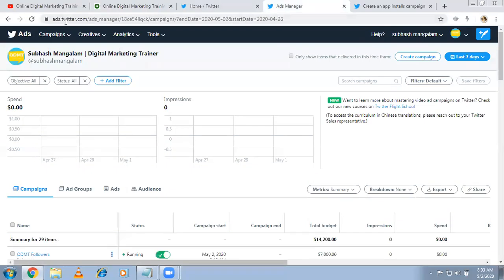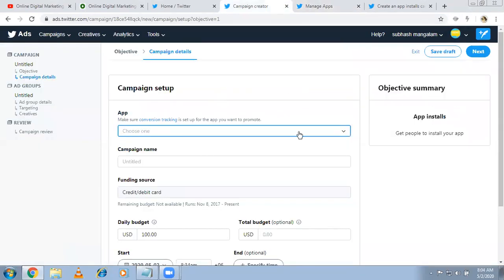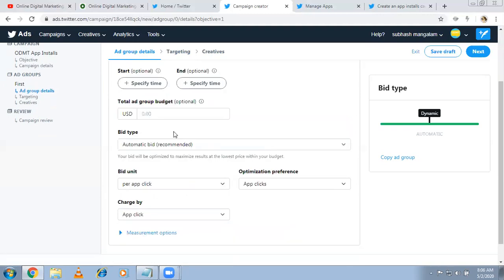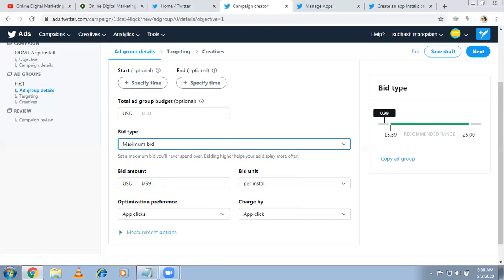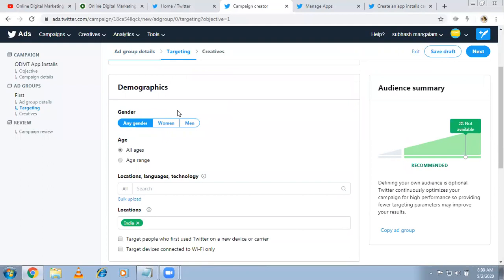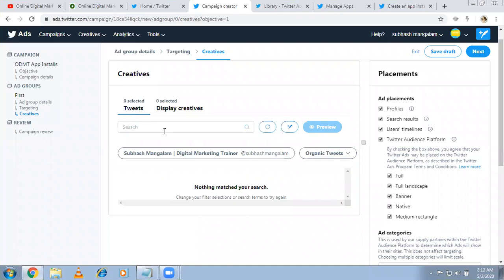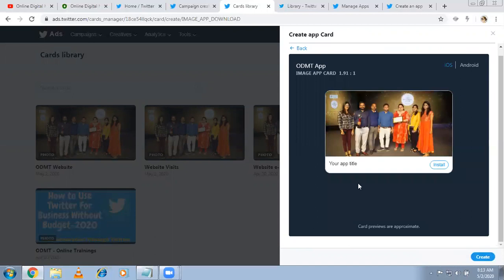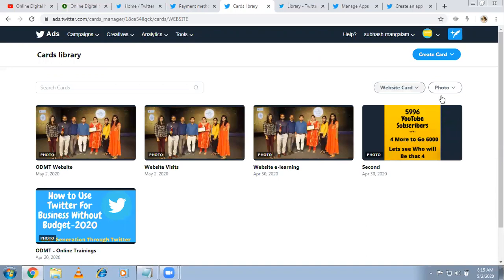Twitter Ads 2020 | How to Increase Mobile App Installs Through Twitter Ads Campaign Tutorial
If you want to access all my digital Marketing Videos, Request for e-learning or you can even opt for my Online Training and If you are from Hyderabad you can Join My Classroom Training as well.

Hi Guys in this Video I am explaiing How to Increase Mobile App (Android or IOS ) Through twitter Ads Campaign. This tutorial is for beginners. In this video I have covered What is twitter ads eligibility, How to select campaign objective , how to select daily budget and total budget, and how to target the audience and bid and finnaly how to choose creatives.

App installs campaigns target a mobile audience likely to download your app. With Tweets optimized for the mobile marketplace, people will be able to install your app directly from their timelines.

We offer different types of bidding for app installs campaigns to help you achieve the highest possible ROI. Please note, you cannot switch the bidding type (CPAC, OAB, CPI) after the campaign is created or saved as draft.

There are two kinds of target bid options are available in App Campaign.

App installs: your ads will serve to users likely to install your app (within your targeting). If you choose this, you'll only be charged when someone installs your app

App clicks: your ads will serve to users likely to click on your app (within your targeting). If you choose this, you'll only be charged when a user clicks into the app store or directly into the app

Tweets in app install campaigns are served in a number of locations:
Home timelines (optional). Tweets in your campaigns may be visible within someone's timeline if an advertiser has promoted a Tweet that is relevant to that person.

Profiles and Tweet detail pages (optional). When someone you targeted visits a Twitter profile or Tweet detail pages, they may be eligible to be served your impression.

At the top of relevant search results pages on twitter.com (optional). App campaigns from our advertising partners are called out at the top of some search results pages on Twitter.com and through select ecosystem partners.
Partner applications on our Twitter Audience Platform (optional). The Twitter Audience Platform is a way to drive greater scale for your campaigns by extending your campaign to reach your audience in the thousands of apps and websites they use everyday. If you want to extend your campaign to the Twitter Audience Platform, you'll be asked to select a category that best describes your ad. We recommend you choose only one category. You'll also have the option to choose what custom creative formats you'd like your ads to be syndicated to

Why should I run an app installs campaign?
Most Twitter users view Twitter on mobile. Running app install campaigns is the perfect way to connect with mobile users who are likely to convert seamlessly from app to app store.

When should I run an app installs campaign?
If you have a new app to promote or you're looking to reach new users for your app, this is the campaign objective to run.

How much do app installs campaigns cost?
Twitter’s cost-per-action pricing ensures you only pay for the specific actions you are looking to drive.
When you run an app installs campaign, you'll only be charged for either app clicks or app installs, depending on which you choose during your campaign setup. Impressions that don't result in this action are free.

The cost you pay per app click or app install depends on the budget and bid you set, as well as the targeting you select. You'll receive real-time bid guidance based on your targeting in your campaign setup